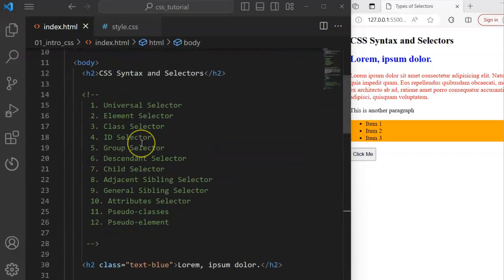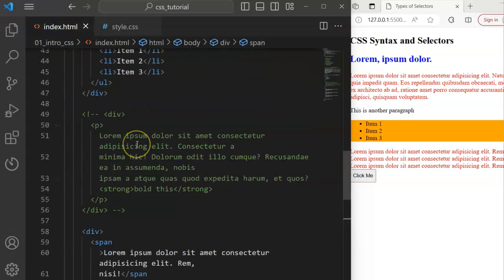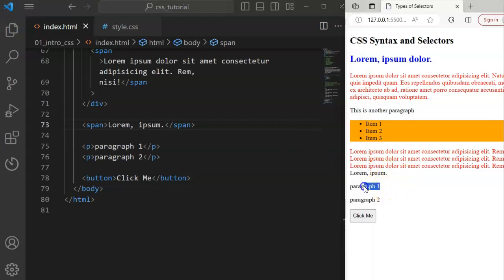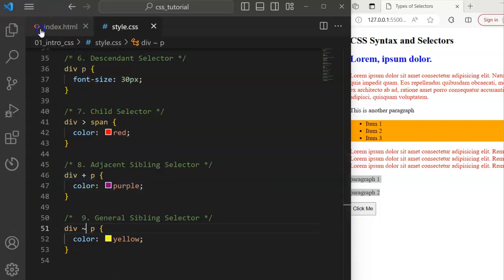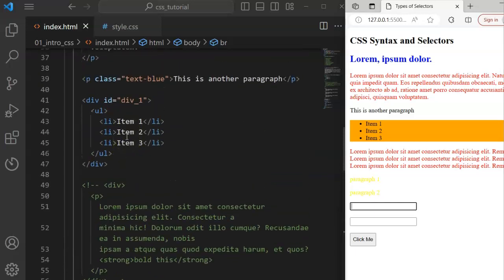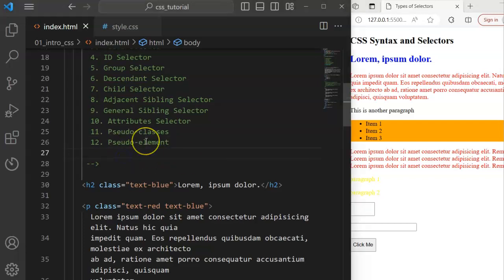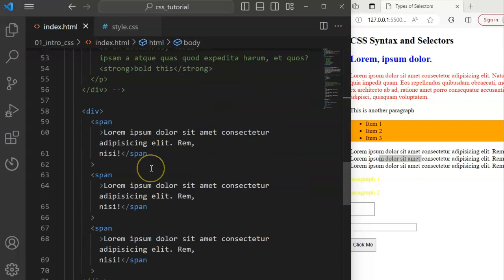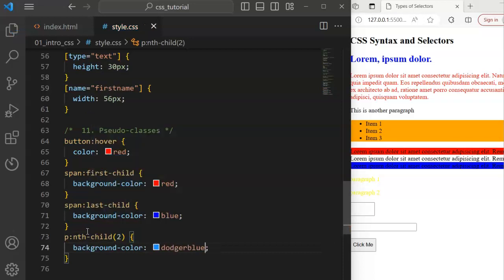CSS Selector - Part 3 | HTML & CSS Tutorials for Beginners | Full Course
This HTML and CSS tutorial video gives you an explanation of the different selectors that are been used in CSS. Essential for beginners! 📝💻